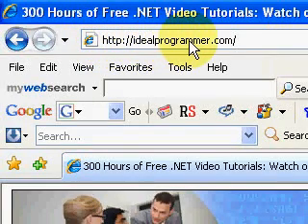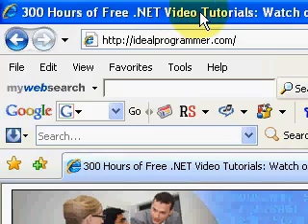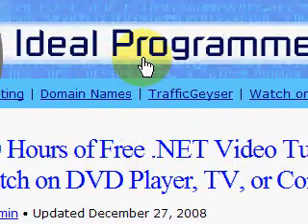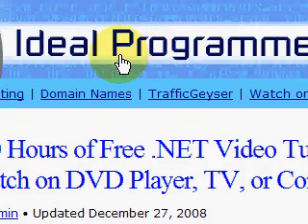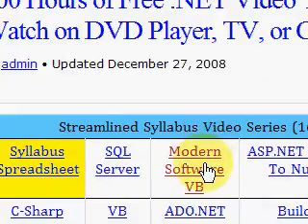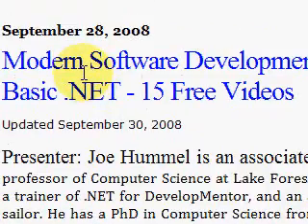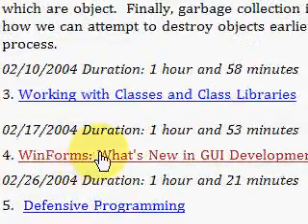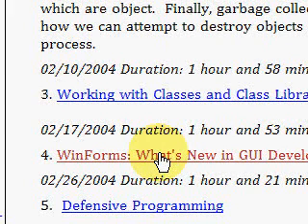Modern Visual Basic.NET WinForms Video Tutorial - FREE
- Modern VB WinForms Video Tutorial shows how to create desktop applications using windows forms